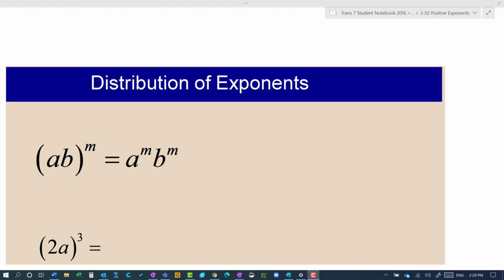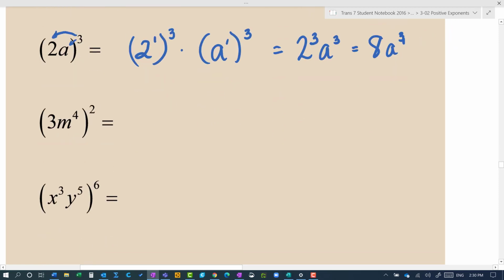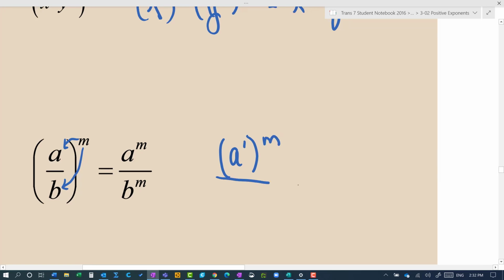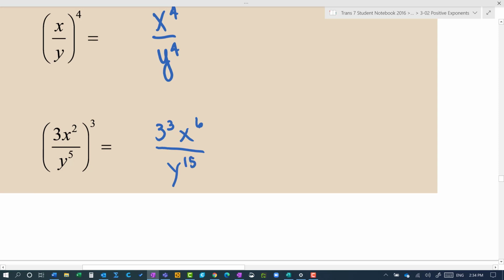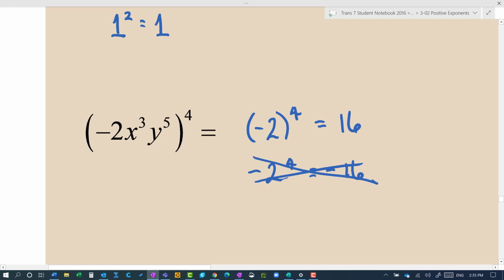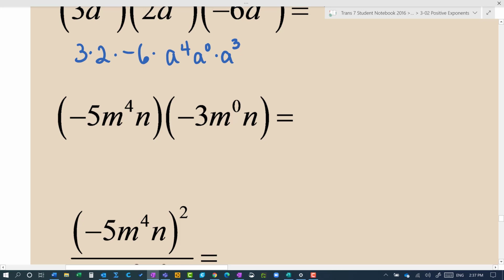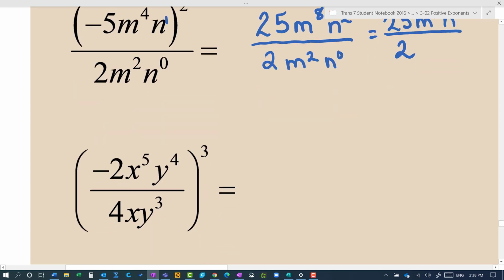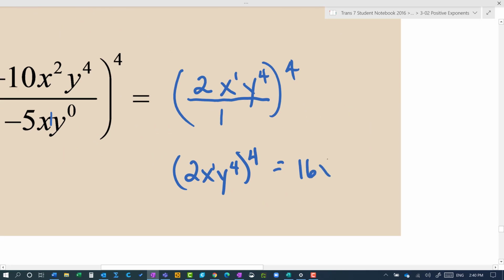Distribution of Exponents